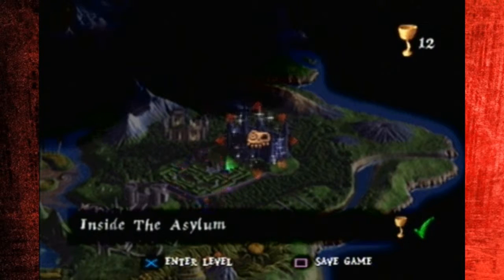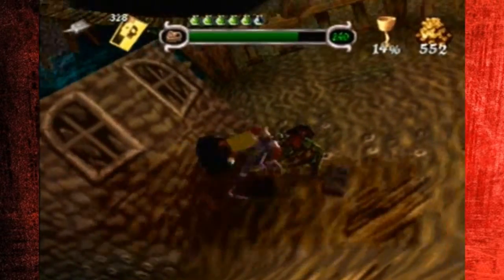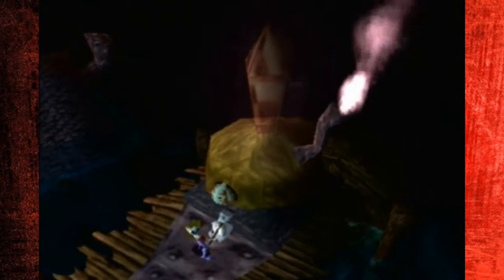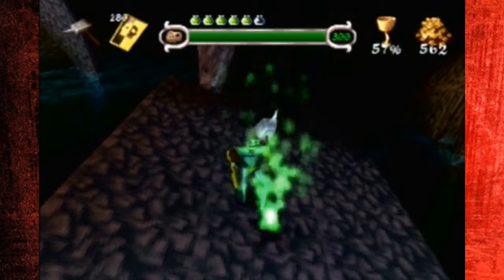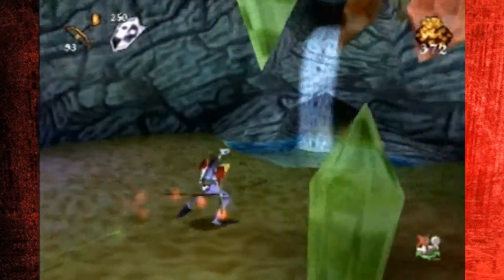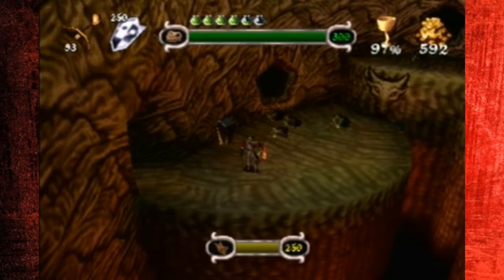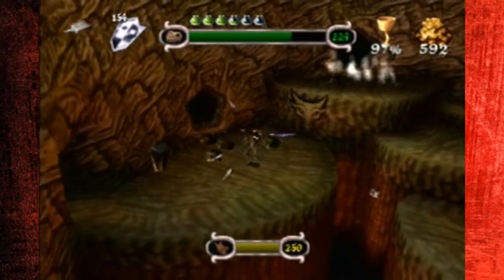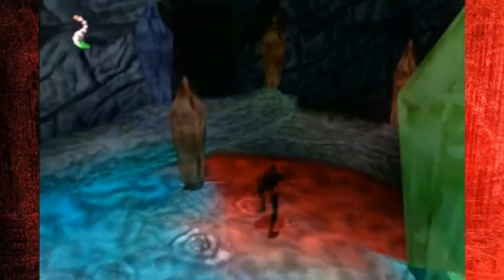Southpaw Plays: Medievil (Part Eight): The Lake of no interest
The LEAST interesting level in the game. yeeaaaaaayyyyyyy...

Southpaw is at it again! This time with his favorite Playstation game of all time, Medievil! Watch as he ventures in the gothic-era land known as Gallowmere as Sir Dan! Will he succeed? Will he most likely die numerous times? Well, maybe.